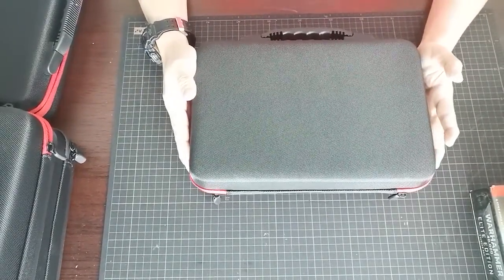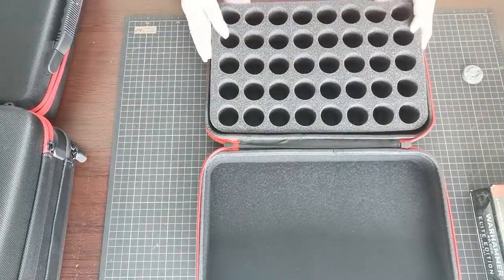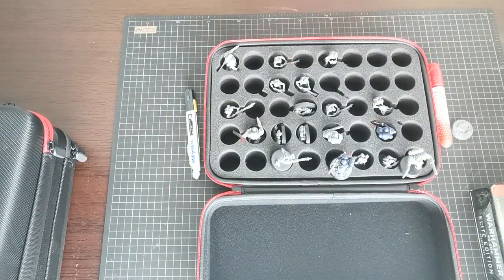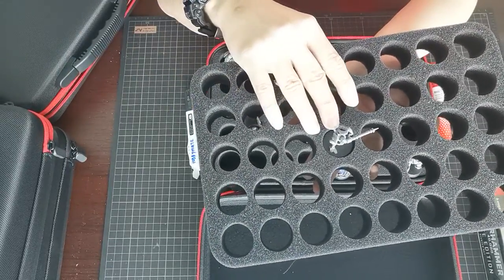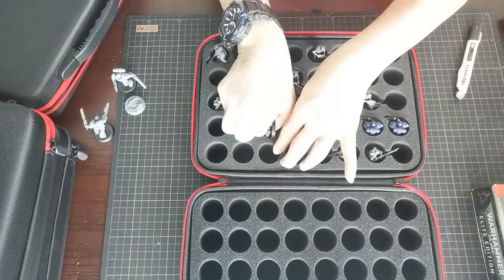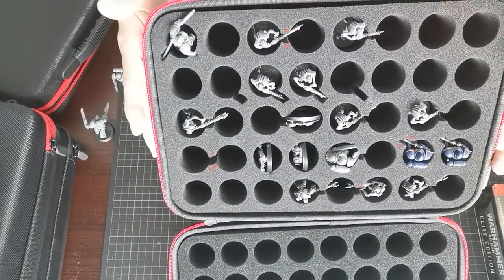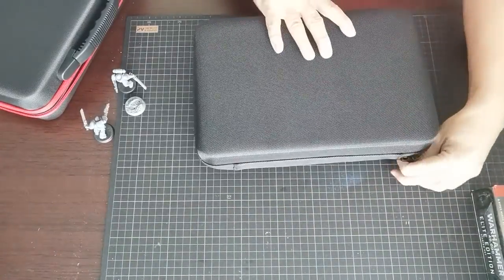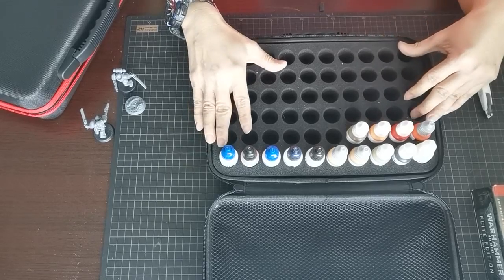Miniture Transporter Case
You can put up to 40 miniture case of 32mm base.
Alternatively you may keep up to 40 bottle of citadel, E7, Ammo Mig, Vallejo, Gaia, Alclad II, etcc paint
Whataps 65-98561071 to reserve your set now and we ship worldwide.